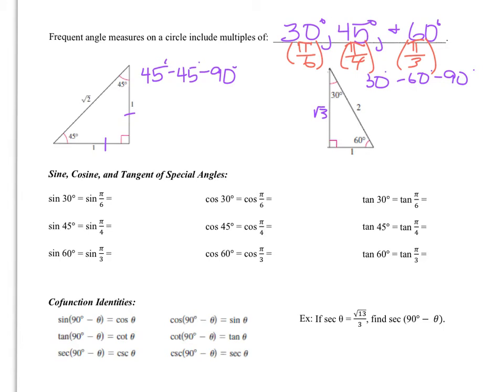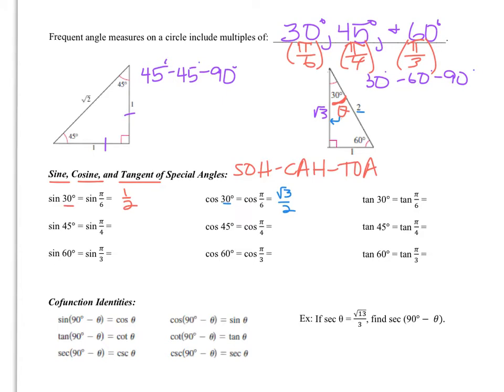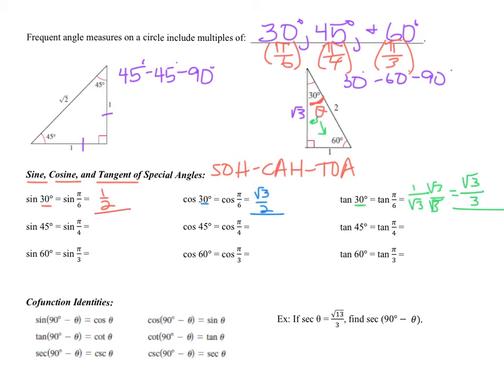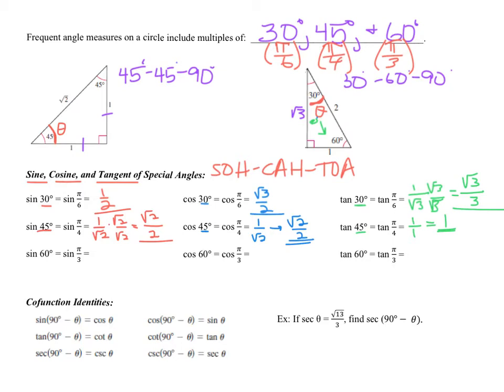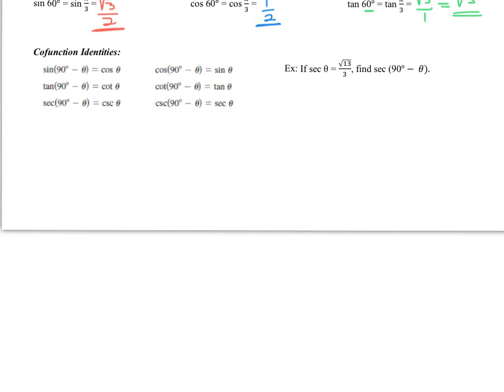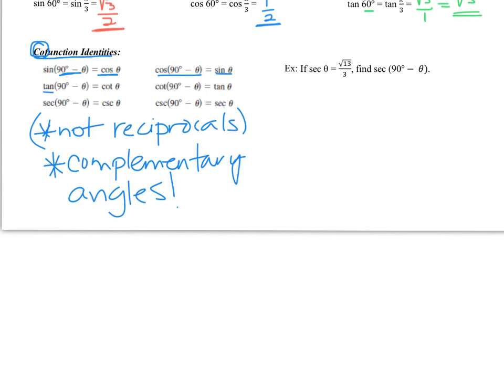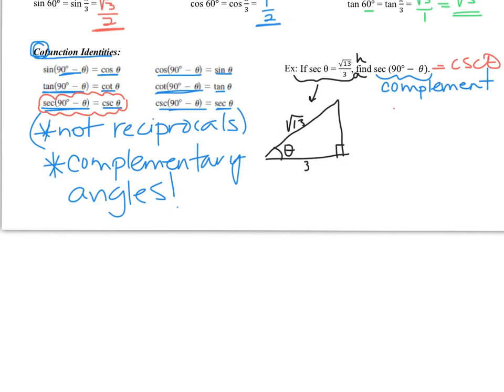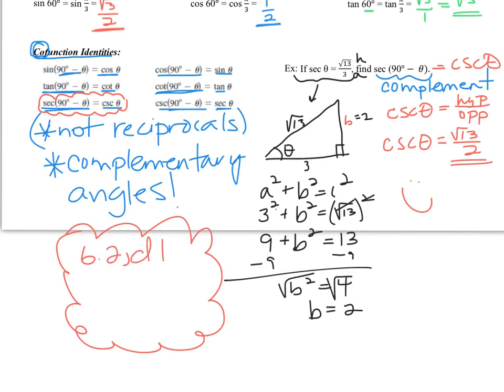Trig 6.2, day 1 part 2